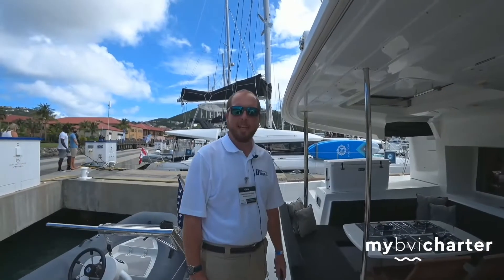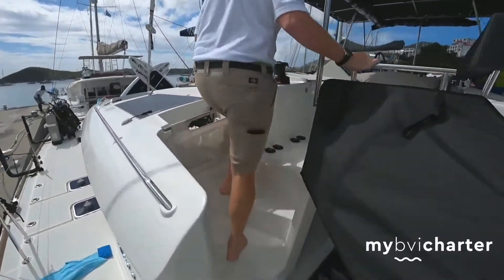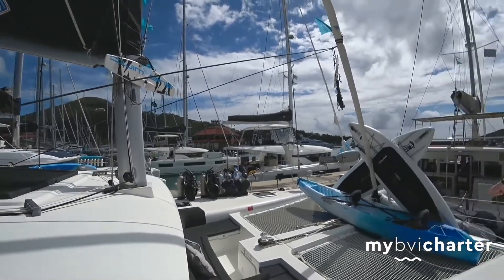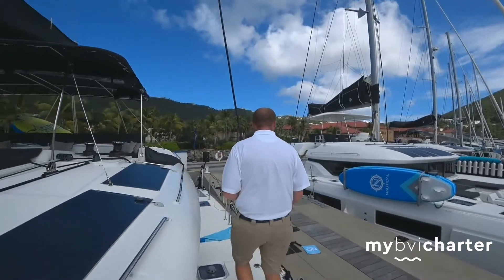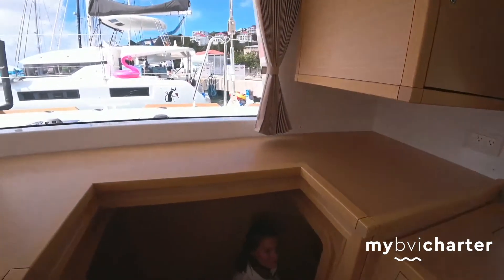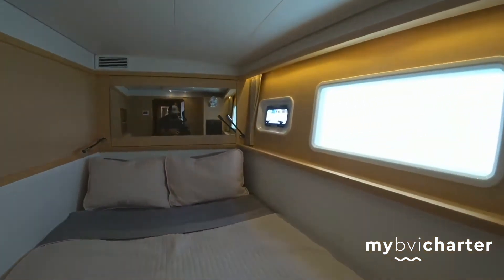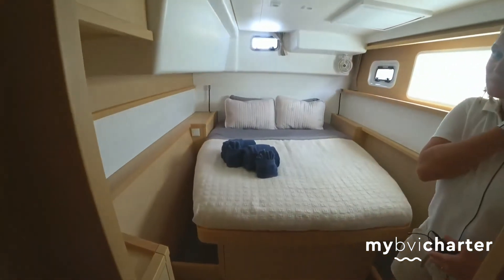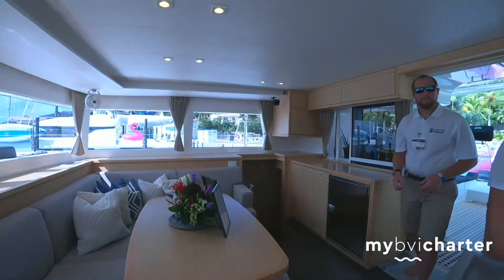FLOATATION THERAPY Yacht Charter Walkthrough | ⛵ VI/BVI Luxury Catamaran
Walkthrough of the crewed sailing catamaran FLOATATION THERAPY. FLOATATION THERAPY is a 45ft Lagoon built-in 2018. Charter the yacht or other BVI yacht charter ⛵️

FLOATATION THERAPY is an exquisite catamaran that boasts 3 large staterooms all with the privacy of their very own ensuites. The rooms are furnished to an extremely high standard and looked after by the experienced crew. Beautiful natural lighting and great use of space make these suites extremely comfortable and elegant. The saloon is bright, airy, and spacious! You will hardly feel like you're on a yacht due to her loft apartment-style layout!

0:00 Intro
0:11 Fishing Gear
0:25 Dining Area
0:48 Fly Bridge
1:32 Water Toys
2:46 Salon/Galley
3:14 Master Cabin
3:48 Vip Cabin
4:18 Salon/Galley
4:41 Vip Cabin